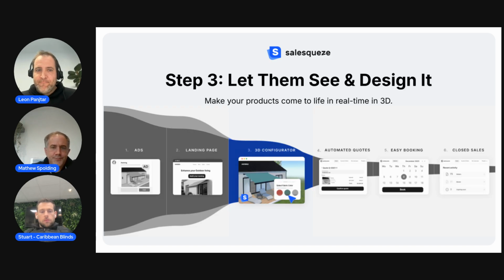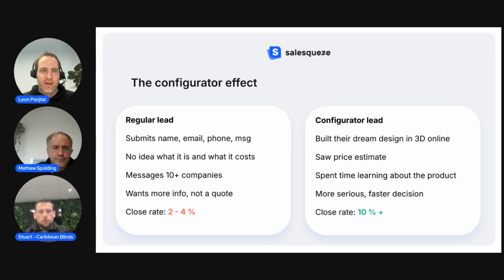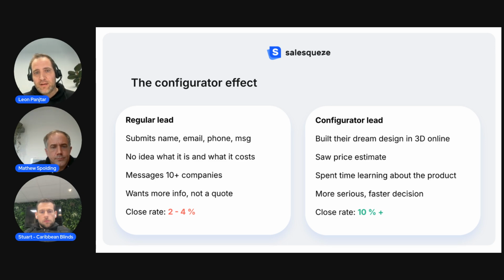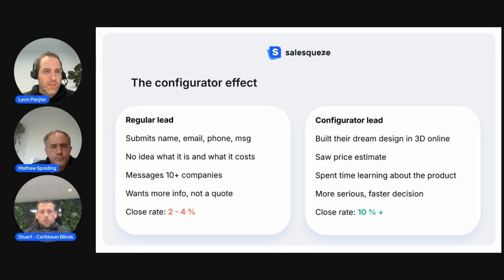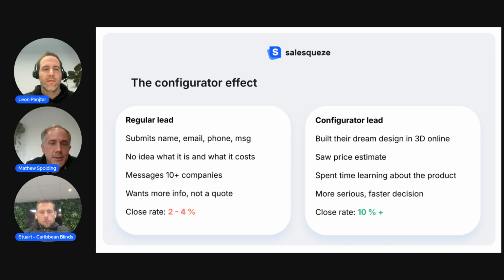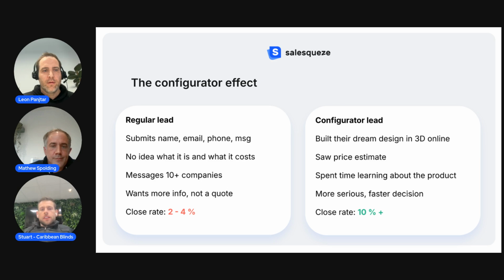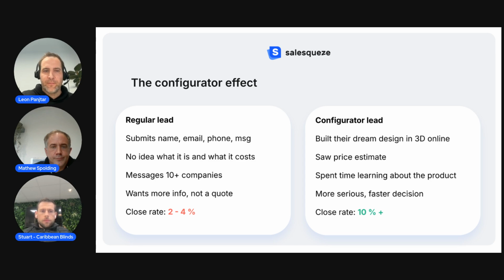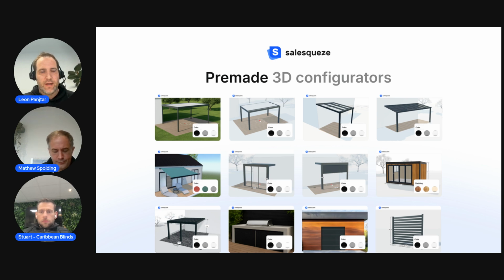Step 3: 3D Configurator | 6-Step Visual Sales System™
Step three is where the customer gets to see and design the product themselves. This is the part of the funnel that changes buyer behaviour, because someone who has designed their own pergola or garden room is no longer casually browsing.

The step covers what the configurator needs to do, how it is customised to your actual product range and pricing, and why letting customers explore on their own produces better qualified inquiries than a contact form.